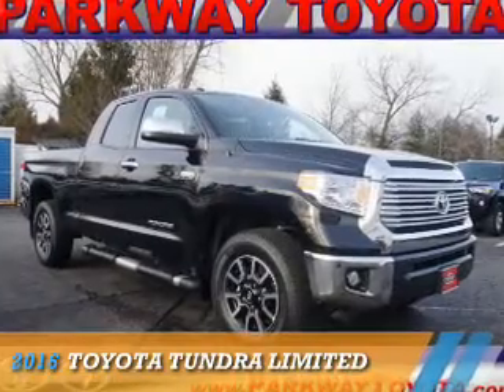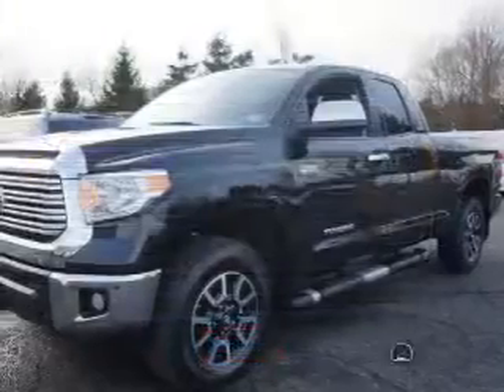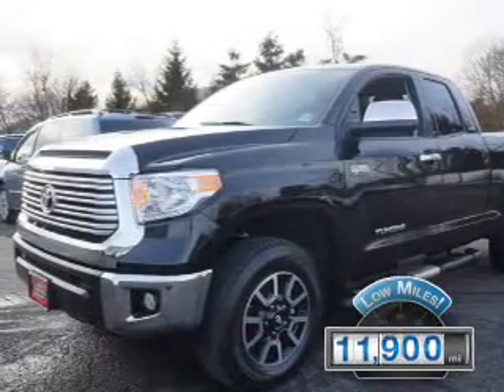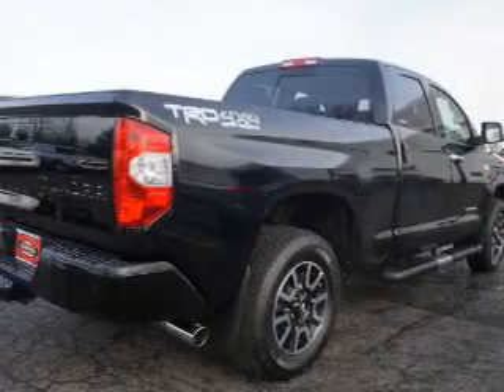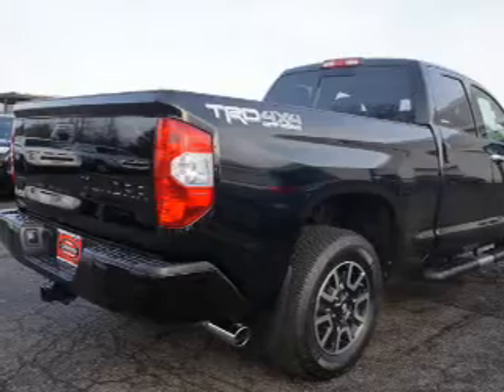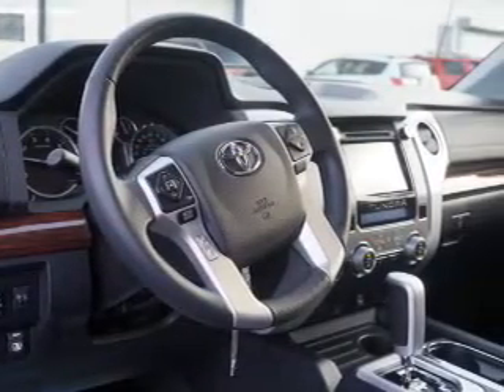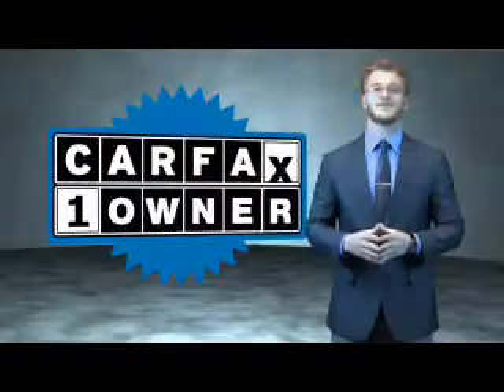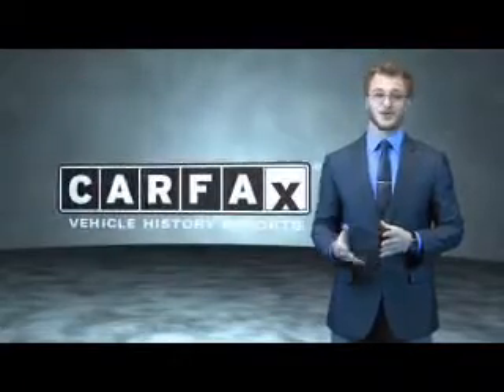2016 Toyota Tundra R69653 - Englewood Cliffs NJ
Year: 2016
Make: Toyota
Model: Tundra
Trim: Limited
Engine: 5.7 liter 8 Cylindercylinder 4WD
Transmission: Automatic
Color: Black
Mileage: 11900
Address:
VIN:5TFBY5F15GX556840